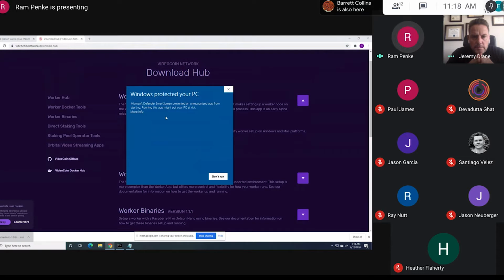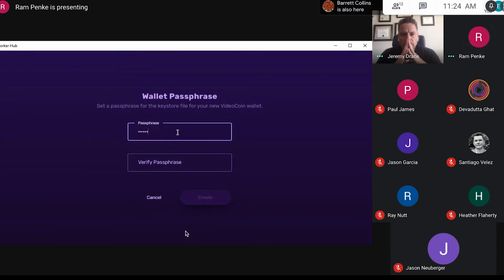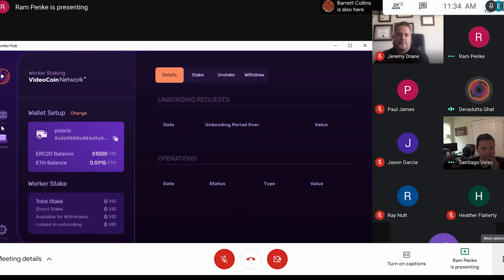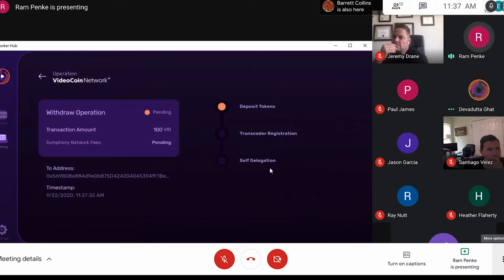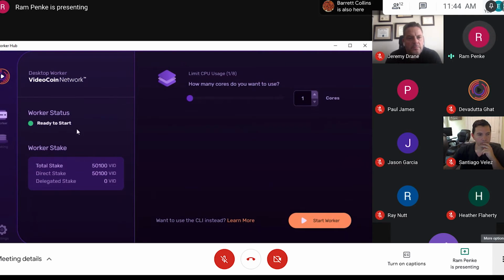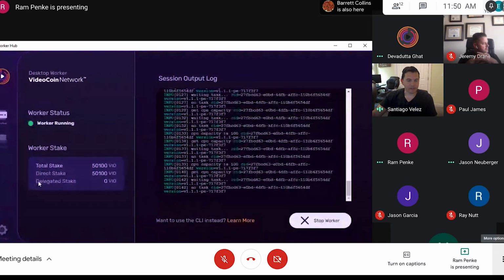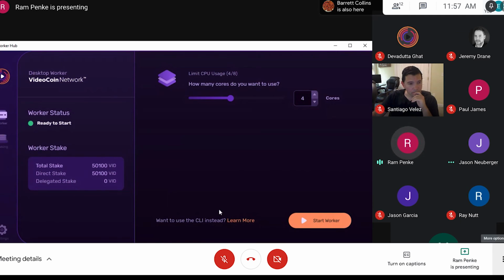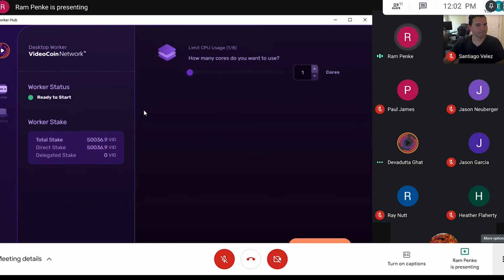Webinar: Worker Hub Demo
In this webinar, the VideoCoin dev team will walk you through the process of installing the Worker App and setting up your worker.